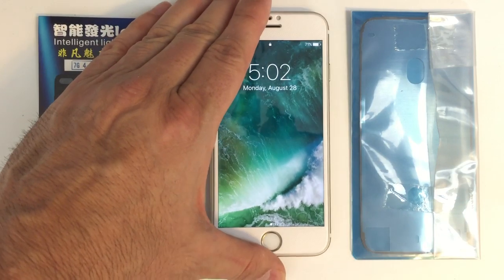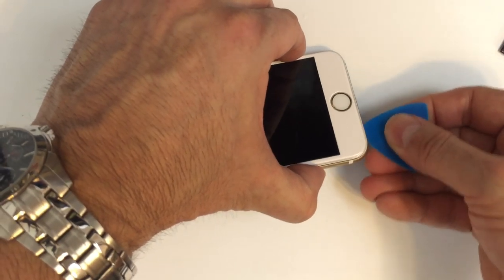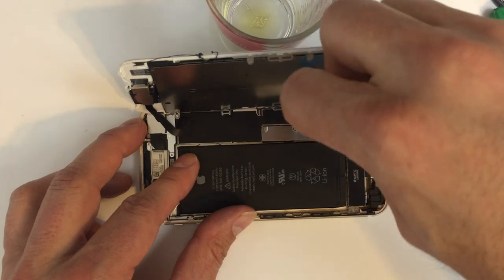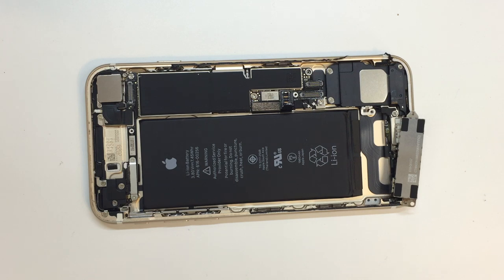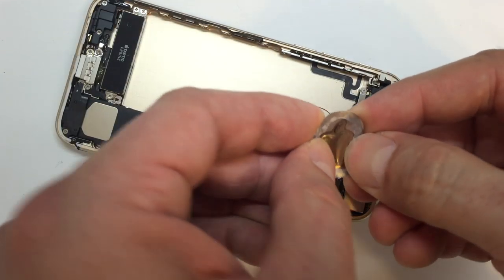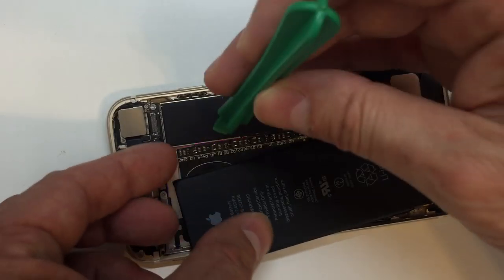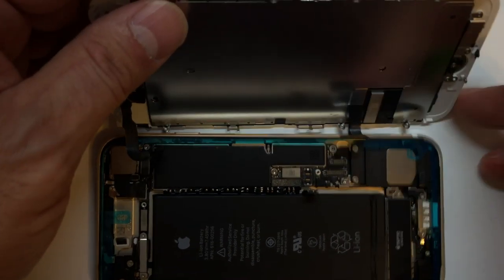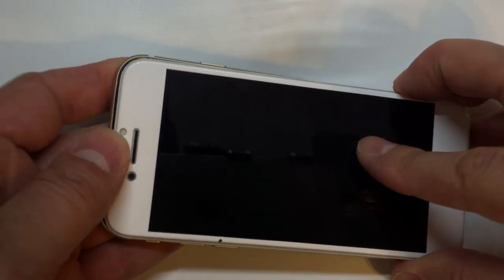iPhone 7 Multi-Color Logo | Detailed Tutorial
This is a detailed tutorial that will show you how to install an iPhone 7 Multi-Color Logo.